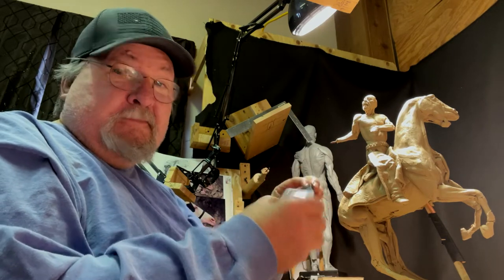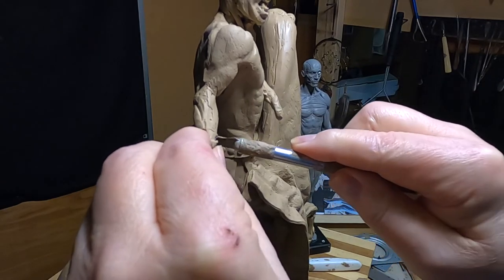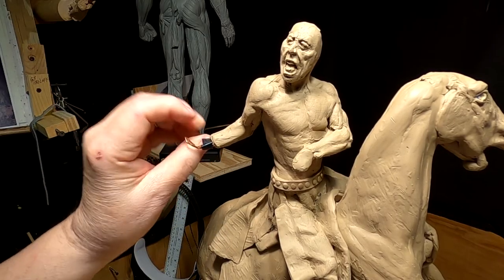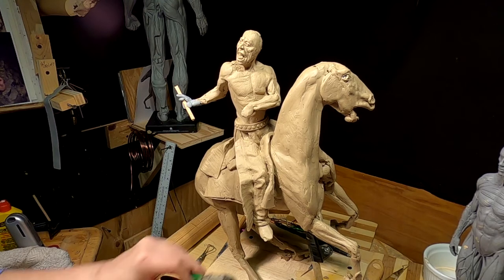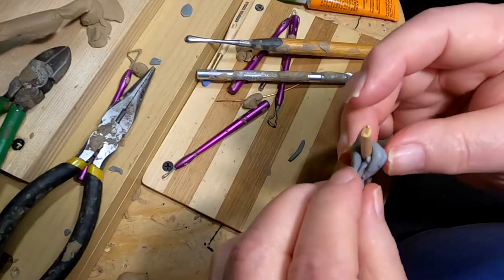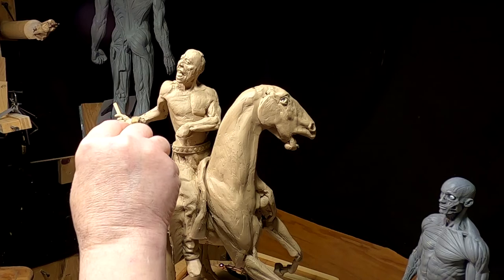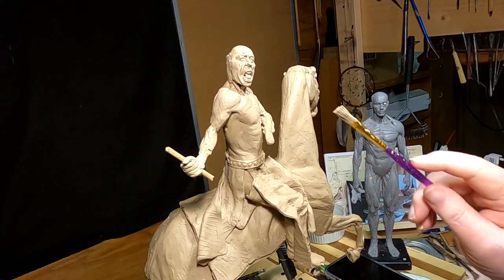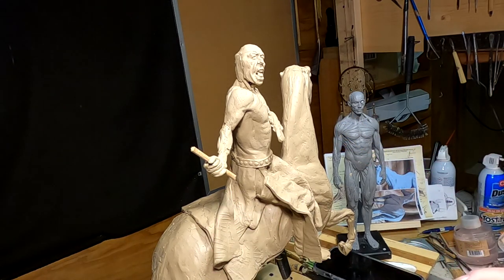CAPTURING CUSTER'S FLAG The Hand Holding The Flag